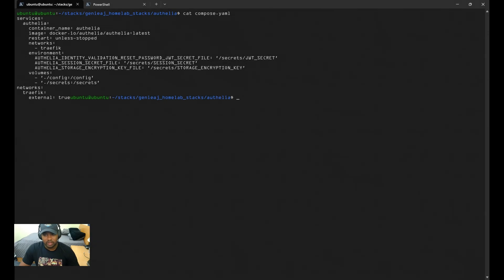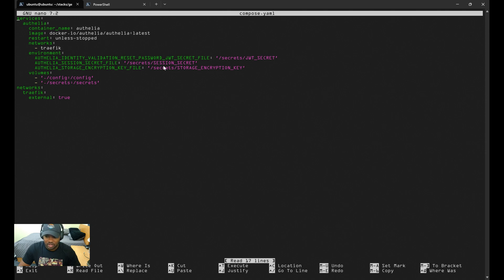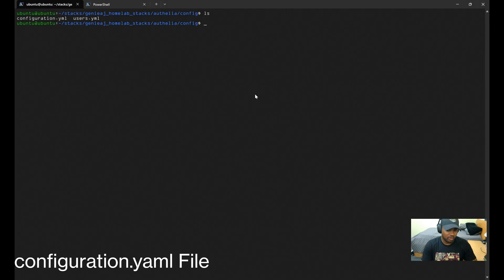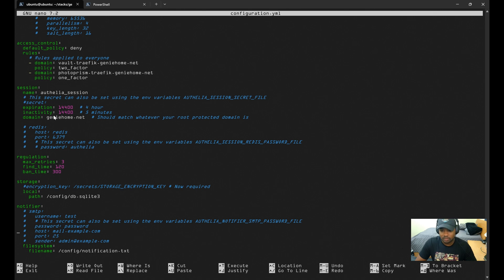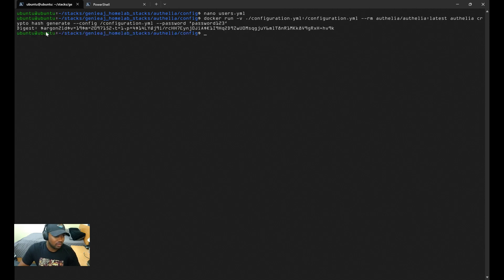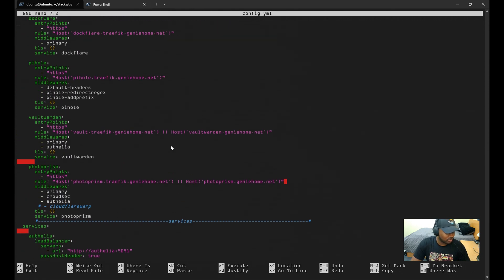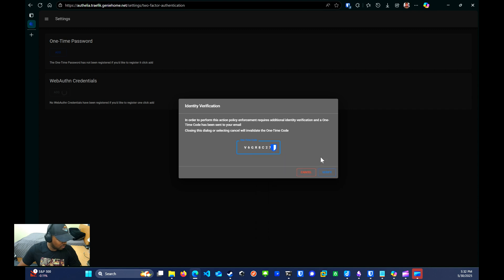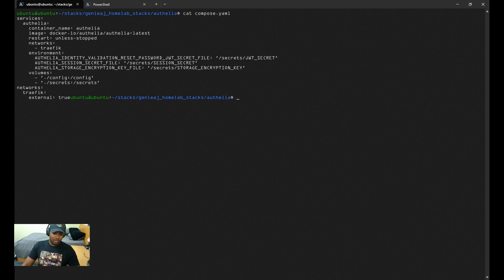Authelia Done Easy! Docker Compose Setup with Traefik Integration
Authelia Docker Compose Configuration with Traefik Integration.

00:00 - Authelia!
00:43 - compose.yaml File
02:02 - Creating the Secrets
02:54 - configuration.yml File
05:12 - users.yml File
06:10 - traefik.yml File
07:35 - Web UI